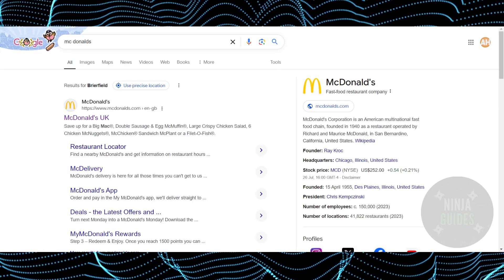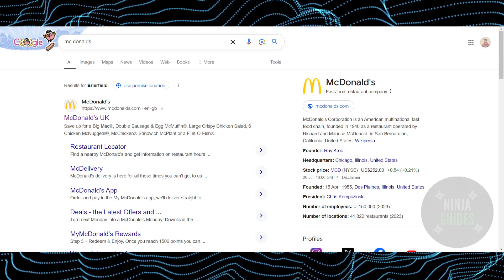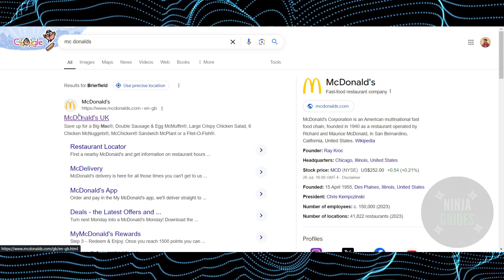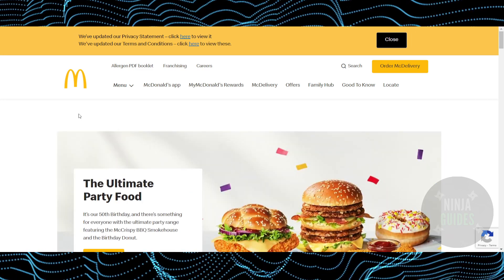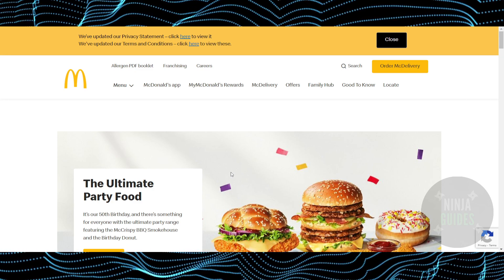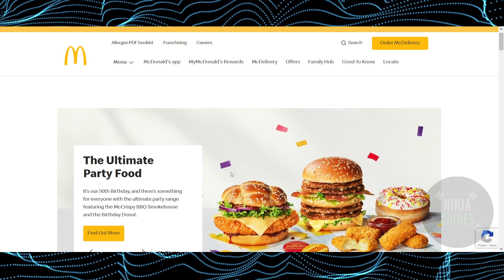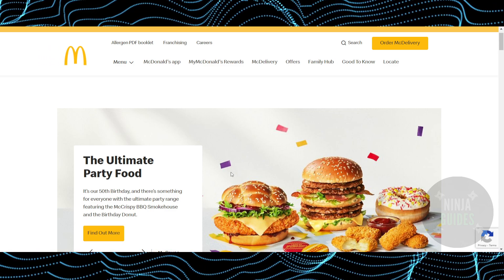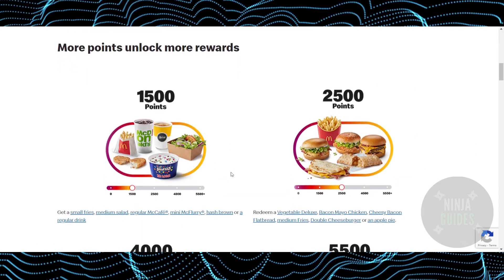How To Use Employee Discount On Mcdonald's App (2024)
In this video I will show you how to use employee discount on mcdonald's app